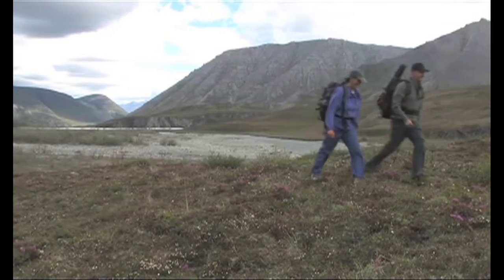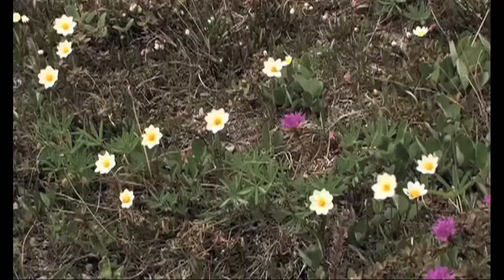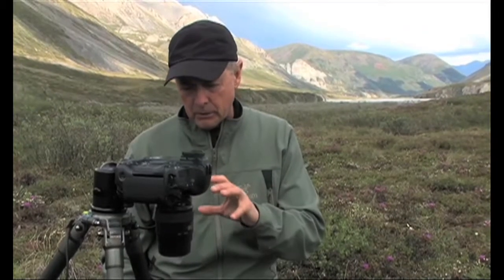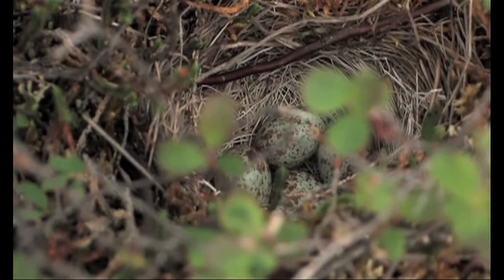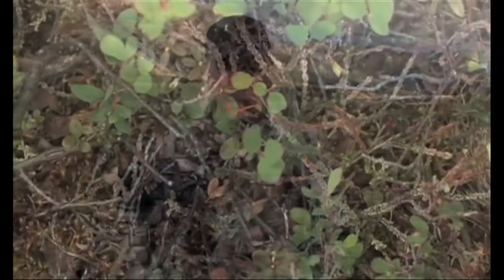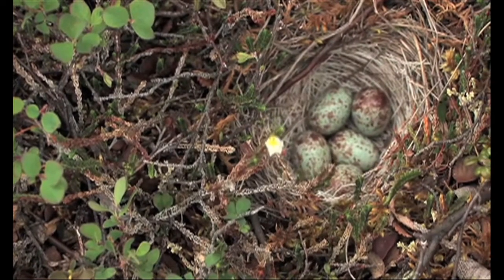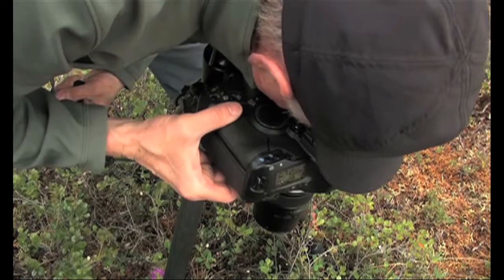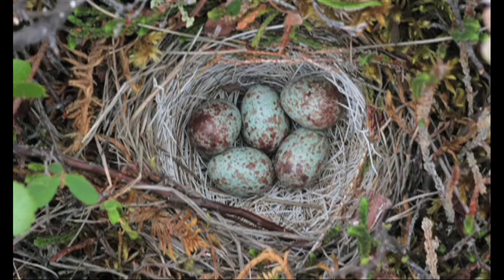Art Wolfe: Photographing the Macro Landscape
Sometimes you miss the small details when there is such grand landscapes surrounding you. Shot on location in the Arctic National Wildlife Refuge.